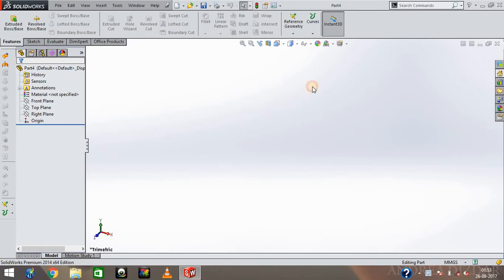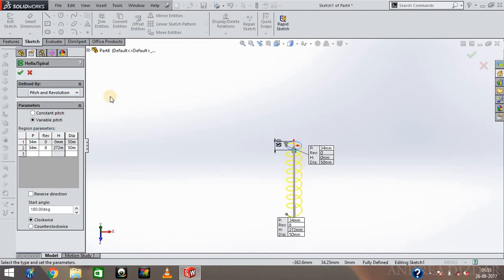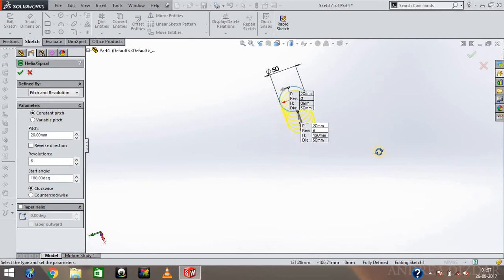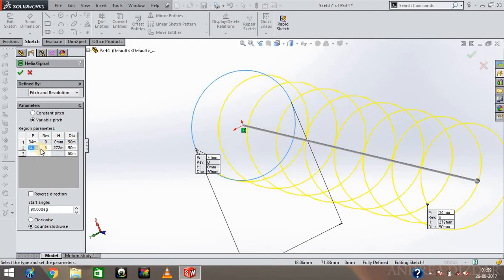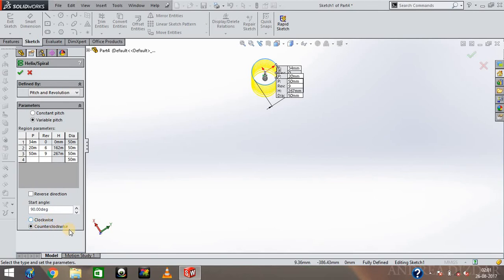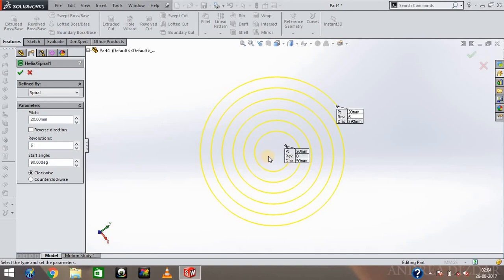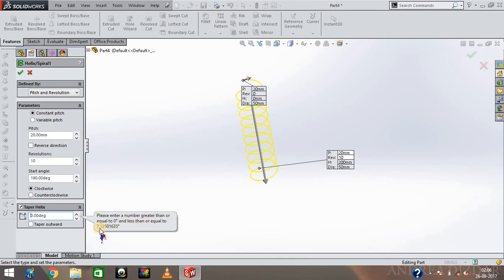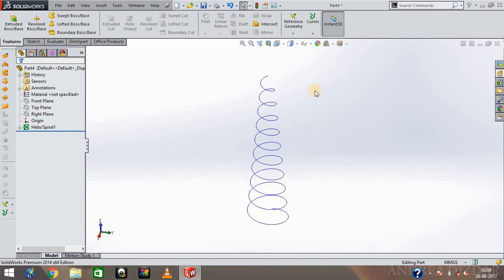Solidworks video 24: Creating Helix and spiral curve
Solidworks video 24: Creating Helix and spiral curve. Helical curves and spiral curves are mostly used for sweep paths for creating coils, threads or springs. In this video we will learn how to create a helical and spiral curve in SOLIDWORKS.

SOLIDWORKS is a 3D modelling software developed by Dassault Systemes. It is one of the most used and easy to use 3D modelling software for creating mechanical tools and machines.